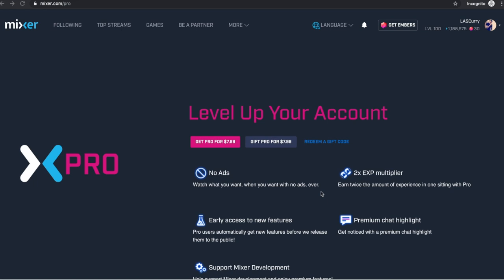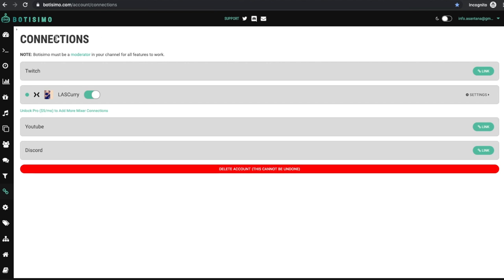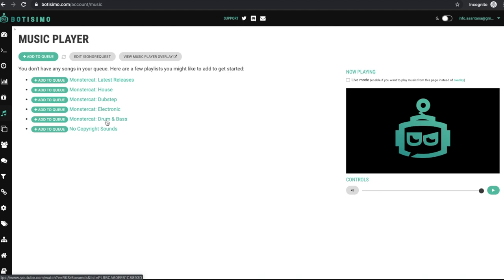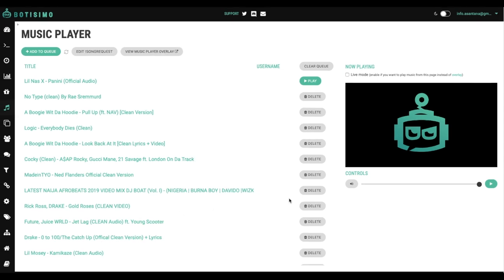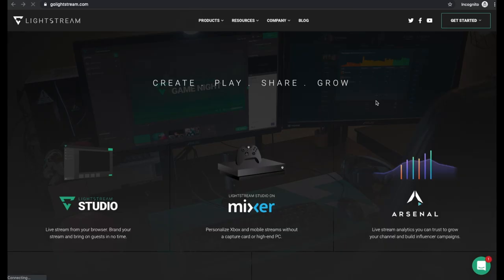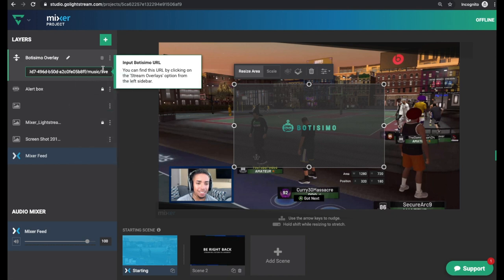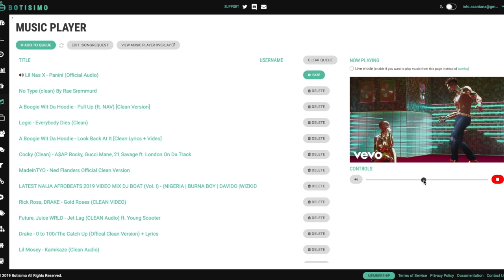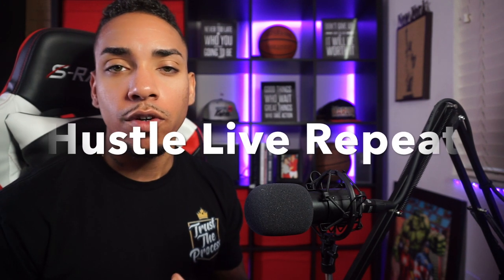HOW TO ADD MUSIC TO YOUR STREAM [2021]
Learn how to add music to your live stream Want to learn how to add overlays to OBS studio watch this video ➡️

📒 Show Notes  📒

3️⃣ Free Tool To Get More Views On Live Streams (Tubebuddy)

⏰ Timecodes ⏰
0:00 HOW TO ADD MUSIC TO YOUR STREAM

About:
In this video, I'll be showing you how to add clear, crisp audio to your stream using Botismo & Lightstream. Having music playing on your stream in the background not only helps keep the viewers engaged, but also kills any dead air when your not speaking or focusing on an important moment in the game.